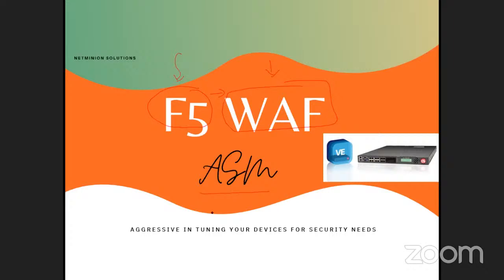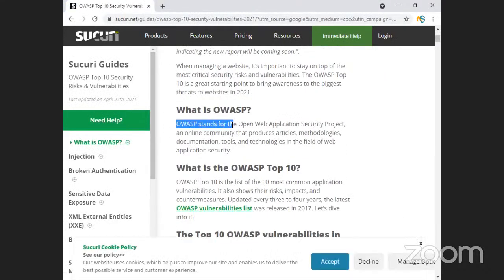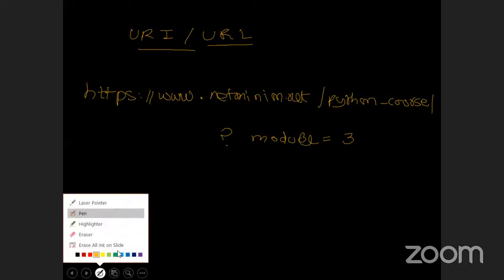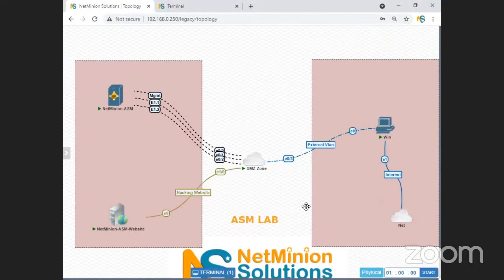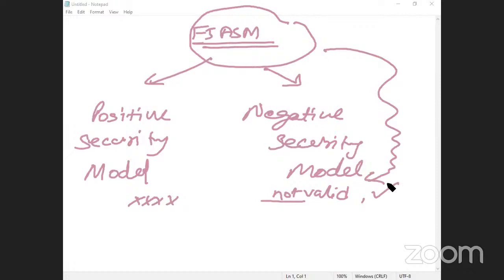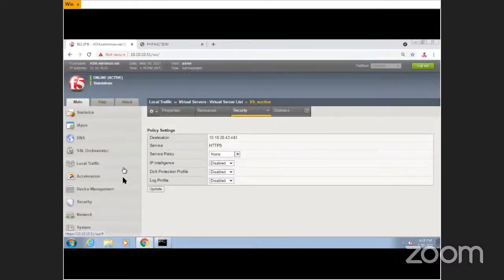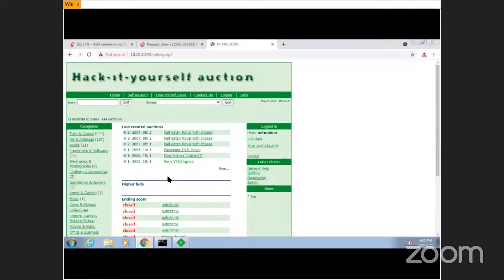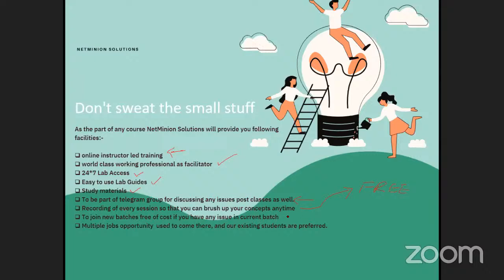How does F5 WAF work? f5 ASM vs WAF || World class F5 ASM training || Configuring BIG-IP ASM || Live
How does F5 WAF work? f5 ASM vs WAF || World class F5 ASM training || Configuring BIG-IP ASM || Live Demo

Thanks Upfront,
NetMinion Team.